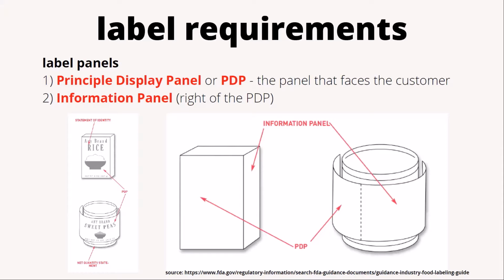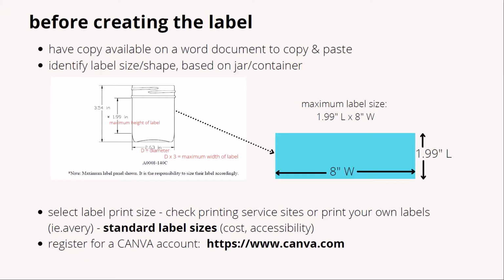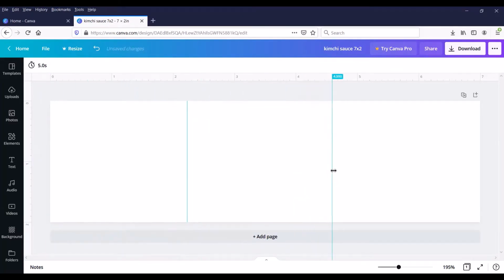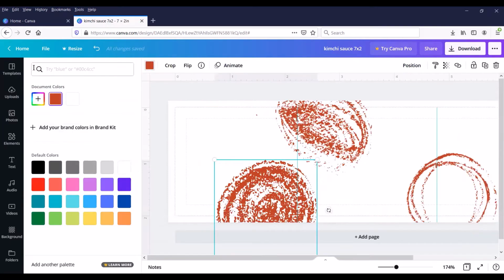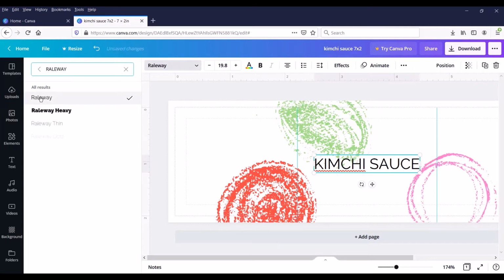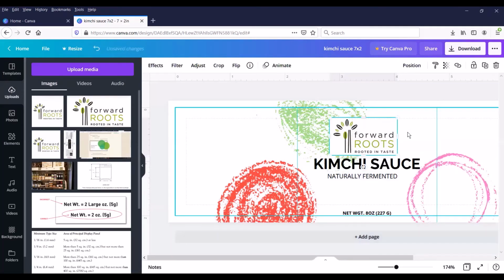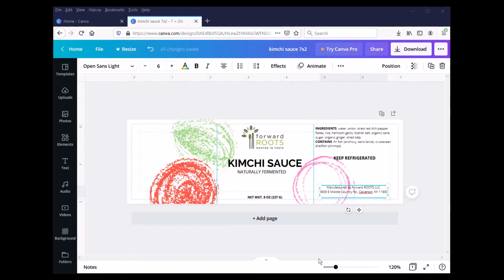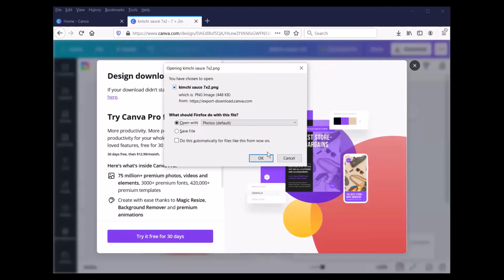Suin Park of forward ROOTS for the Women in Food & Farming Festival on Making Product Labels